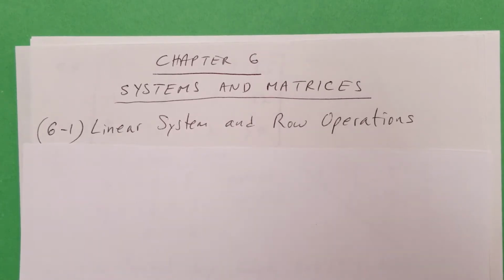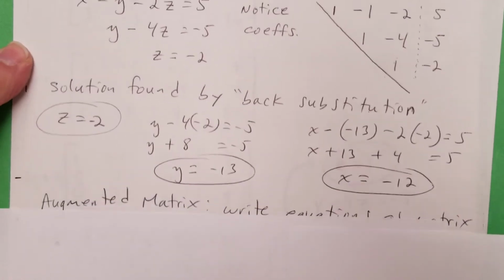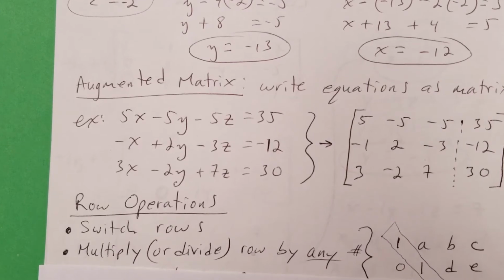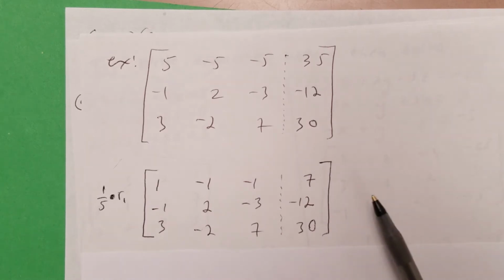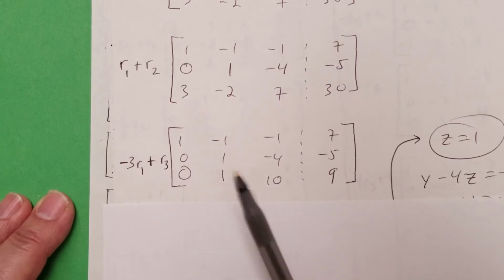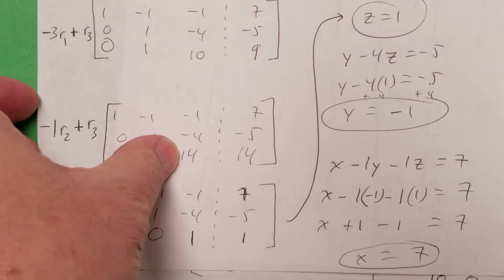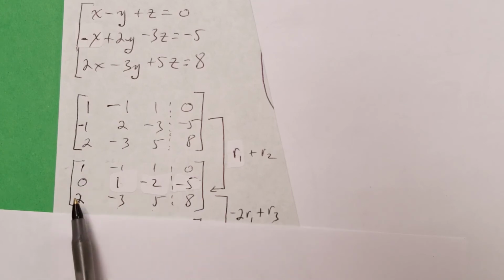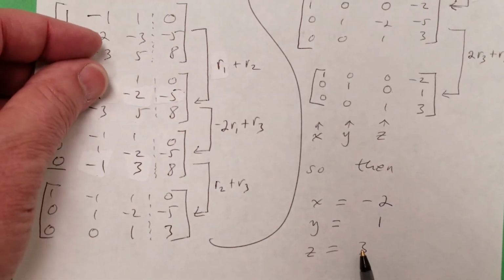Precalculus (6-1) parts 1 and 2